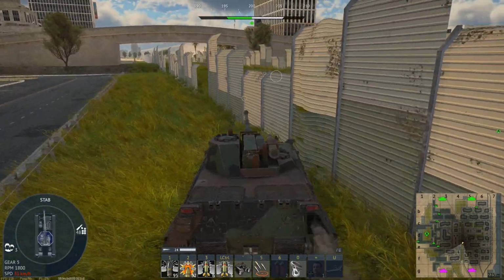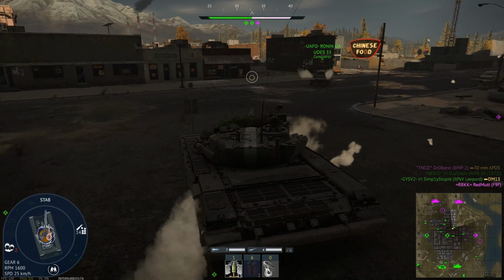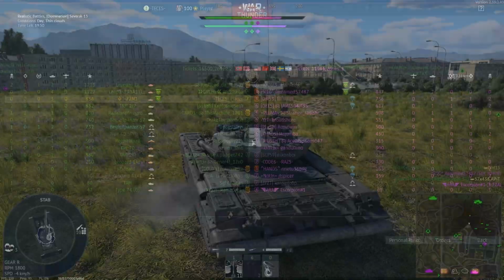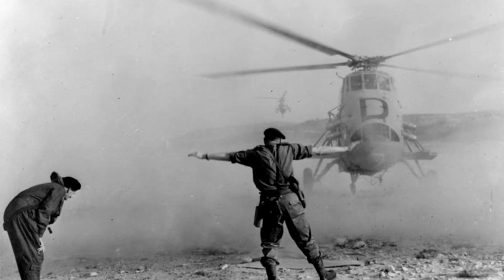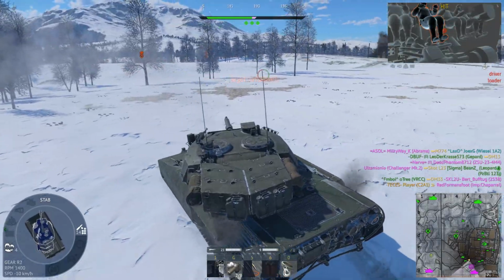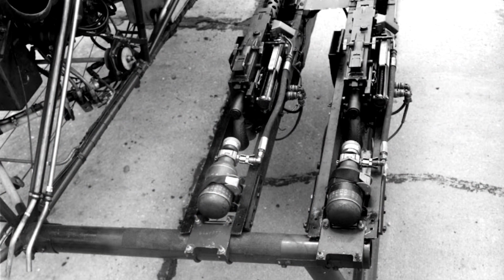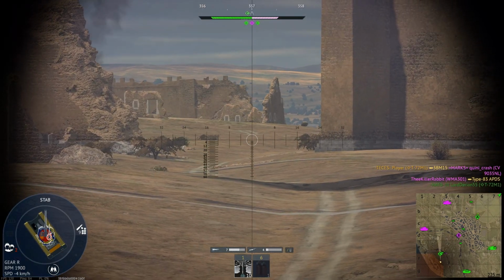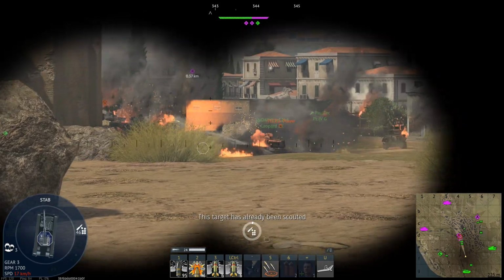Whirly Birds That Will Come To War Thunder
Hello, the passed to developers is always my favourite series and it is time to have a bit of fun in the mechanics section.

.SOCIALS.

Chapters :
0:00 Intro
0:42 Piasecki H-21C
3:58 Mi-24D 98+31
6:13 Westland Wessex Commando Mk.1
7:54 Kawasaki-Bell H-13H
10:40 Chinese Apache